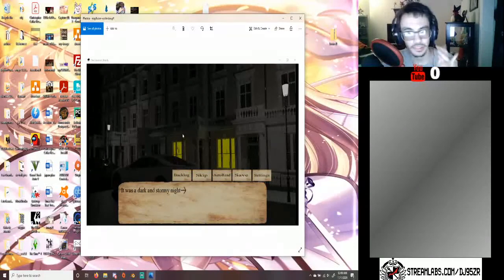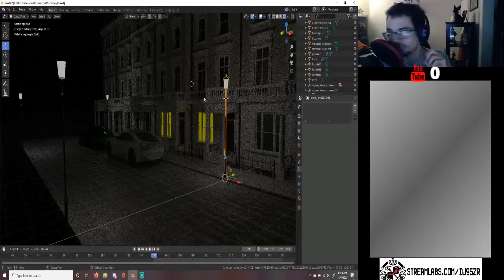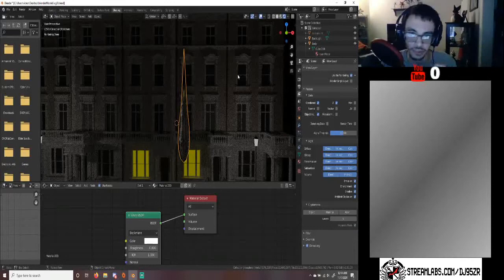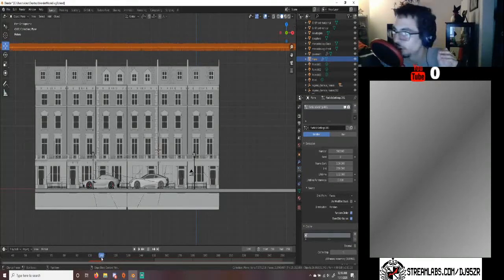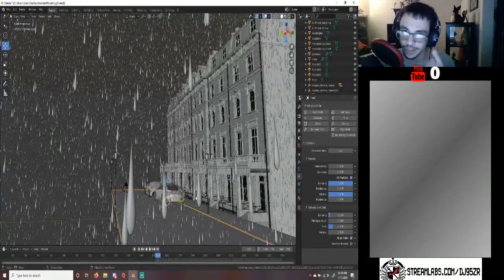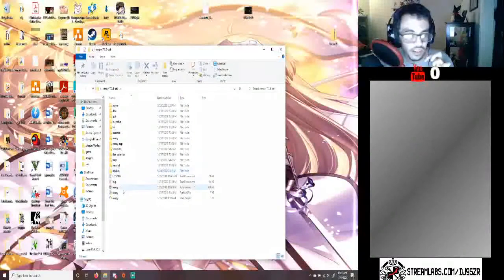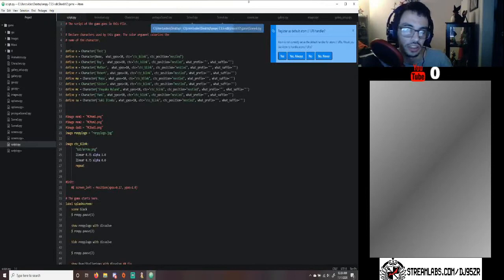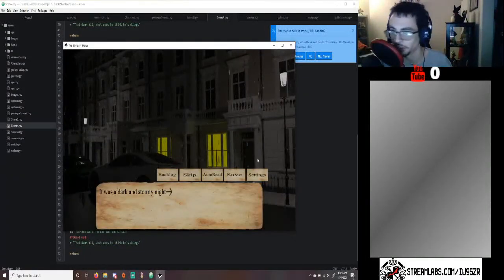How to Make it Rain in Ren'Py ATL Tutorial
In this video i show my process of making a simple rain ATL animation in ren'py starting from Blender to the code in Ren'Py to implementation.

If you like to support the game project or support me be sure to donate